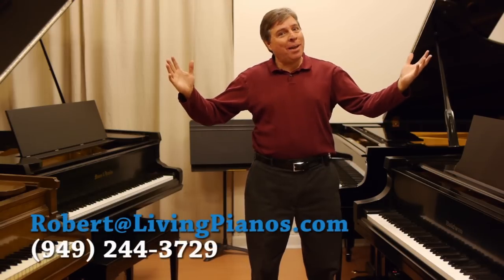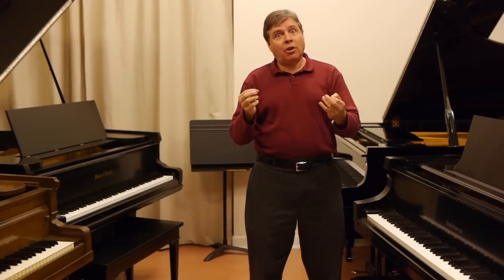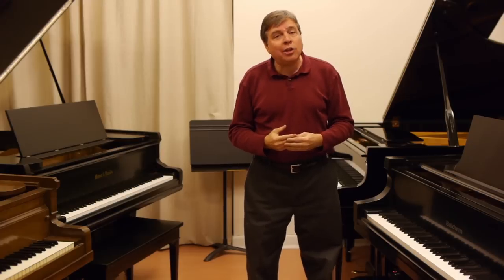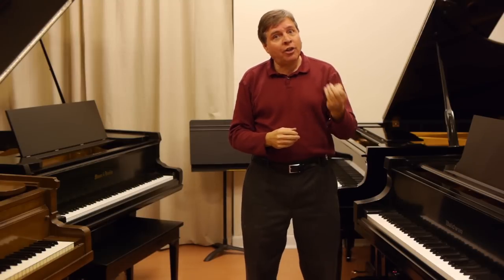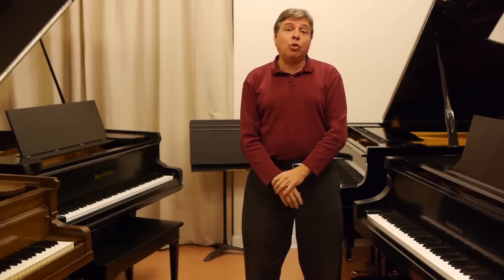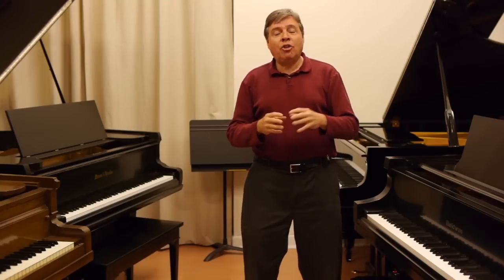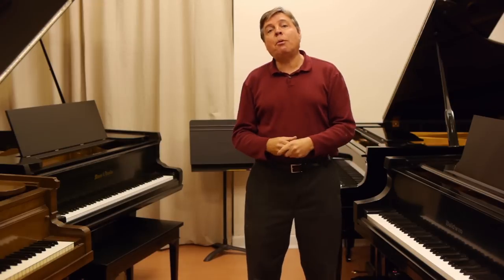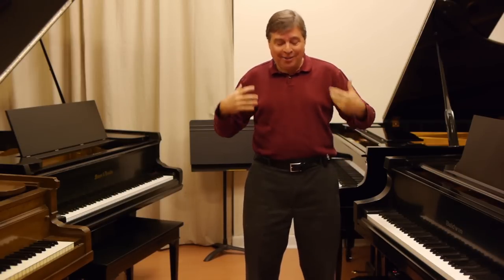What Affects the Sound of a Piano in a Room? Acoustic Tips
This is a very good question. Many people might not realize that there are many different things that can affect the sound of a piano in a  room. Some good, some bad; but they are all things you should be aware of to determine the right size and placement of a piano in your home.

The size of the piano you choose for your home is very important. It is determined not only by the size of the room, but the acoustics. Have you ever sung in the shower and noticed how much better your voice sounds? Because of all the porcelain and glass, the acoustics allow your voice to be echoed off the walls and it has a pleasing effect. The same is true when it comes to any live room.

A room with wood floors or slate; lots of windows, and high ceilings may provide an ideal environment for a piano. The sound travels all around the room and reverberates very nicely. If you have a room that is dead acoustically, the piano won't sound nearly as pleasing. One of the biggest factors in a room is the floor; carpeting will dampen the sound of a piano. Why is this? Half of the sound of a piano comes from underneath the soundboard, so when the sound travels into the carpet or rug it will deaden the sound substantially.

Now there are occasions when you would actually want to deaden the sound of a piano. For example, if you have a room that is too live or has a bigger piano than it should, the sound of the piano can actually become overbearing. To solve this you can put a rug underneath the piano and it will dampen the sound a bit.

Other objects in a room that affect the sound of your piano are things like curtains and couches. Soft and cushy furniture will absorb sound and will actually affect the sound of your piano in the room. In fact, just having people in the room will affect the sound of a piano. When many people are in a room they will actually absorb some of the sound, making the piano just that much quieter. I can't tell you how many times I've gone to a hall before a concert and tested out the piano only to find it sounded completely different once the seats were filled for the actual performance.

The bottom line is that you want a room that will enhance the sound of the piano. You don't want the sound to be too loud or too quiet. Obviously this can be a challenge if you already have a piano in a certain room and it will be difficult to change anything but little modifications can help to improve the sound of your room. Some people will even put clear plexiglass under the piano if it is sitting on carpeting to help reflect the sound projecting under the piano!